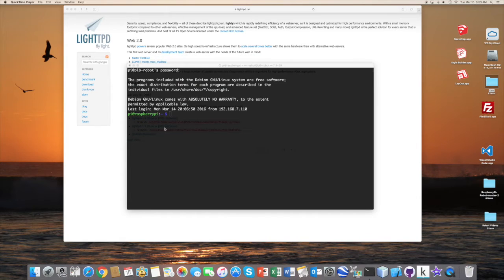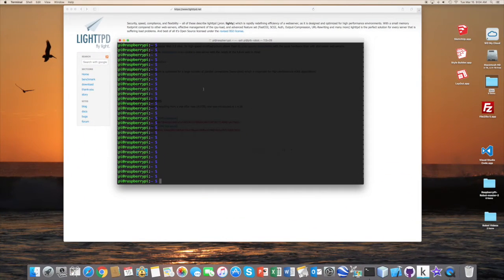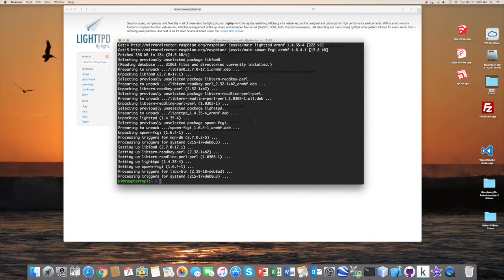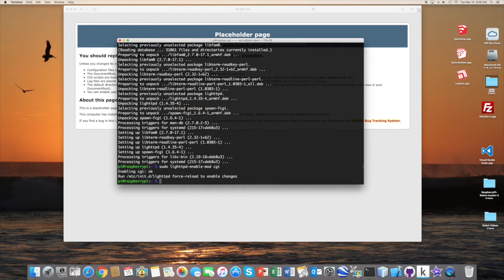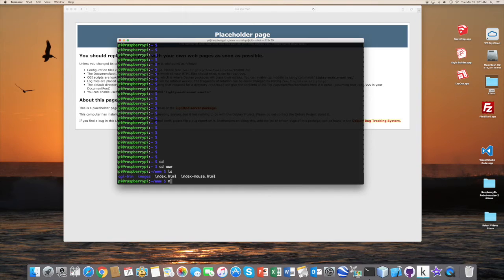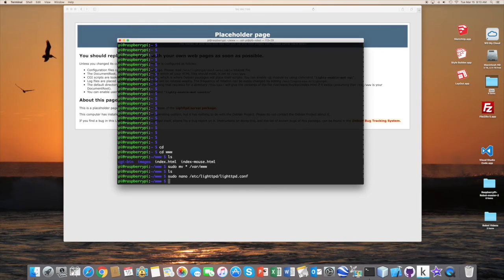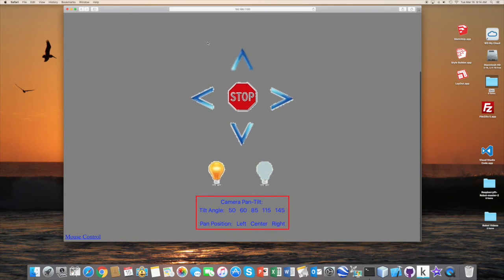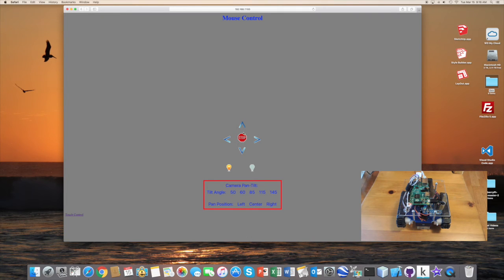Video 3 Raspberry PI Robot Project - Install Webserver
This is video 3 of 7. To see a complete tutorial to build this project  click the following link